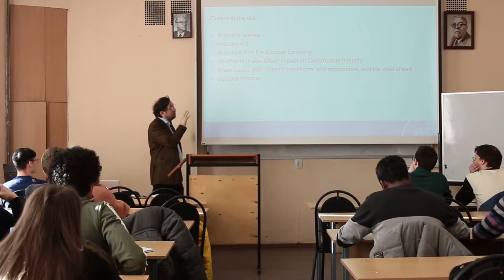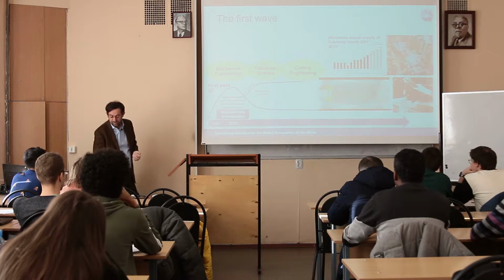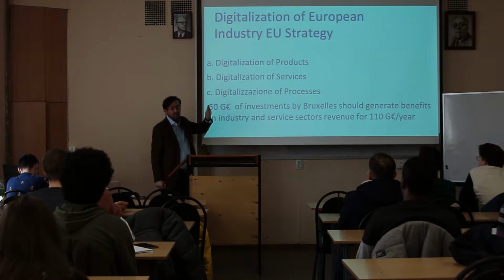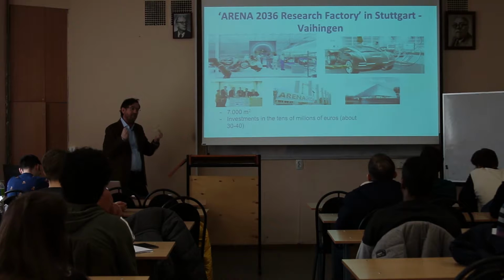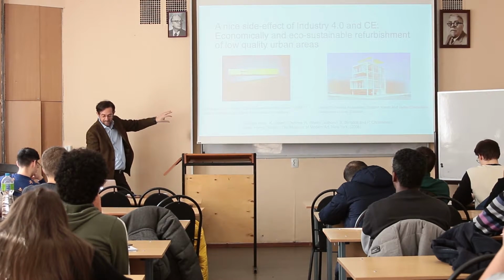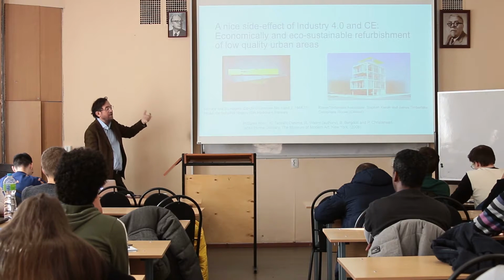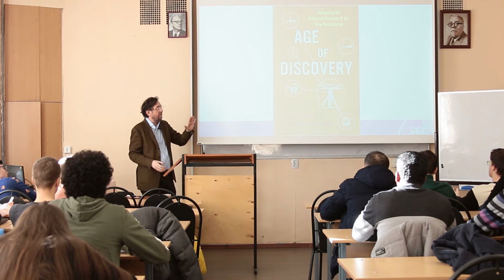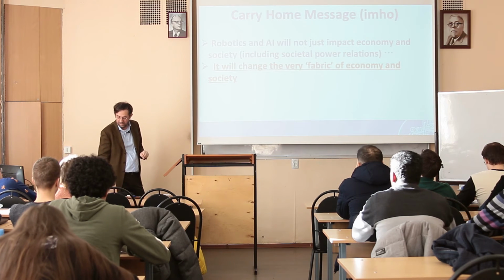Towards the Circular Economy, Industry 4.0 and Beyond - Fabio Bonsignorio